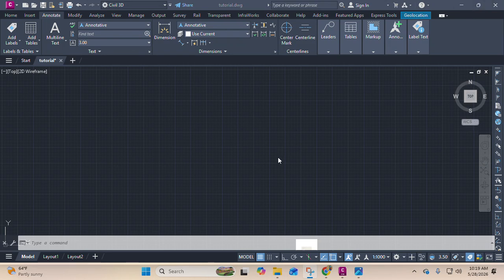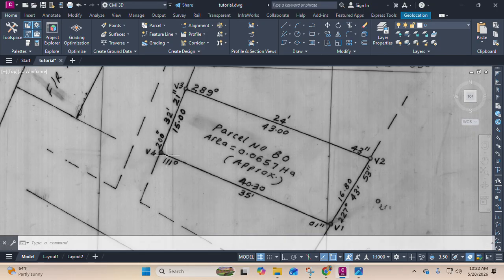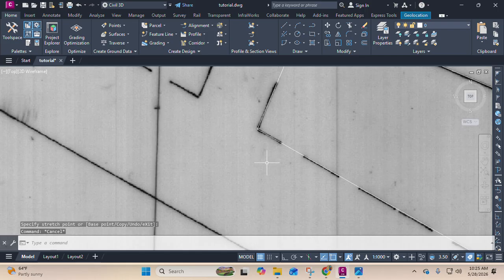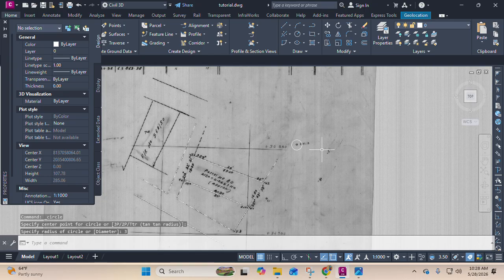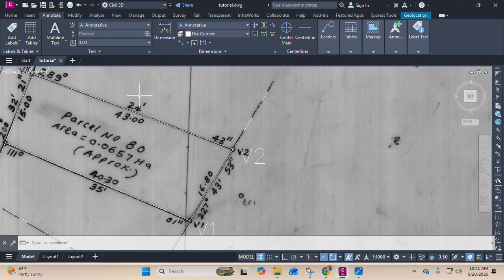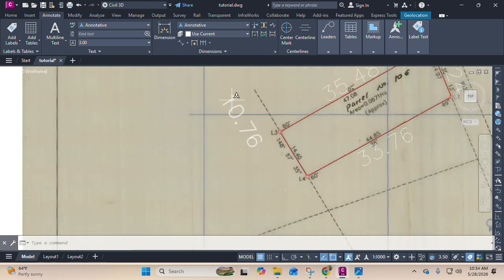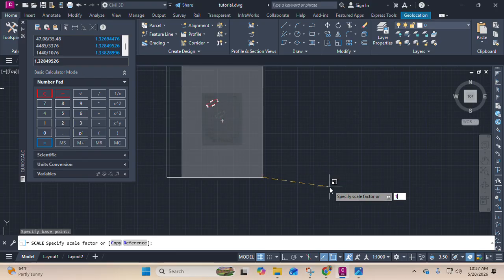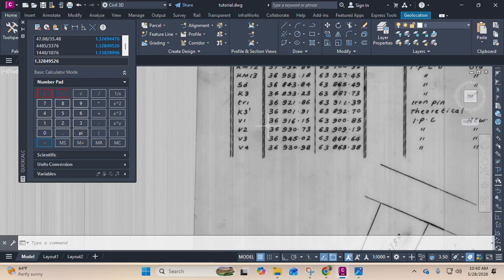IMPORTING SCANNED MAPS , DIGITIZING TRACING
Import Scanned maps (  .jpg,  .jpeg,  .pdf )  using SCALE

Digitize (TRACE around the lines ,  polylines)

use SCALE FACTOR to adjust a scanned  map to fit distances and areas correctly